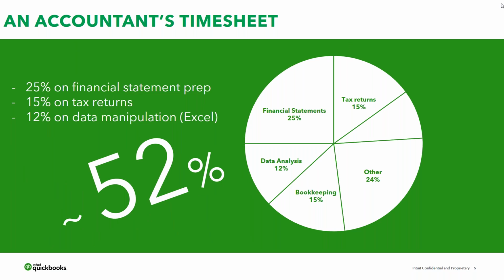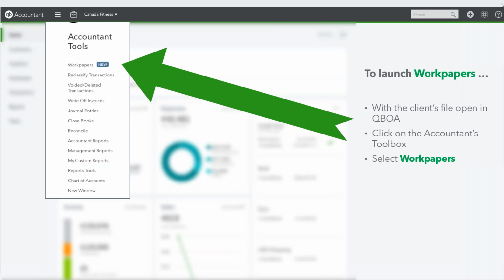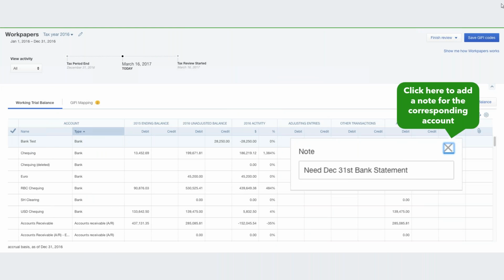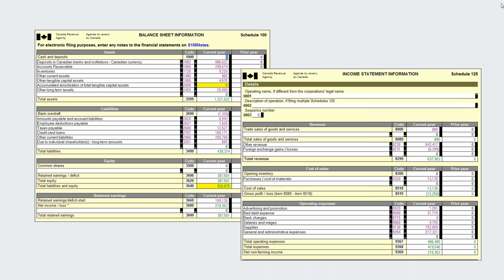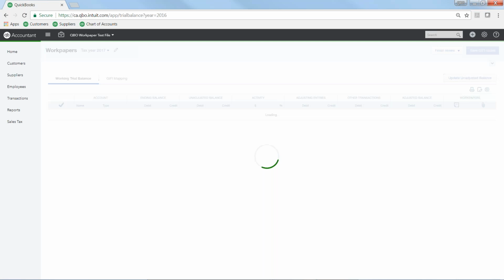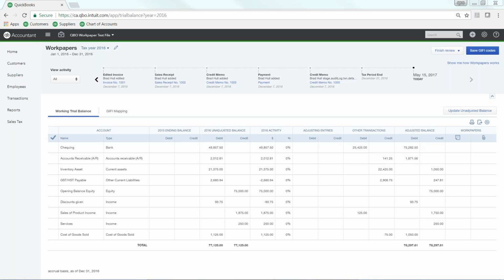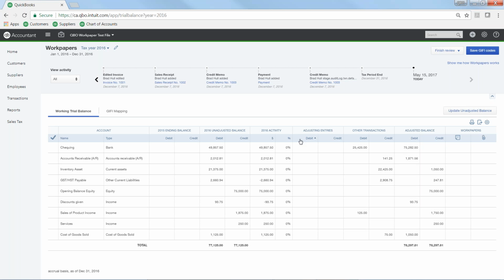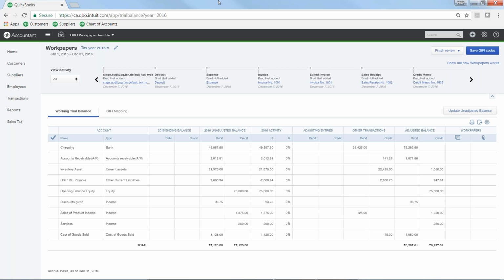Introducing Workpapers 05.15.17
You’ll love saving time with Workpapers. Faster, more accurate year-end analysis can make all the difference.

Workpapers is the first step to providing a single solution for client accounting and tax preparation. QuickBooks Online and ProFile are now even more integrated with Workpapers, saving you time and streamlining your workflow.
During this webinar you will learn how you can:
• Review and prioritize accounts with Adjusting Entries
• Eliminate manual data entry with Tax Mapping
• Export tax-ready data directly with one click